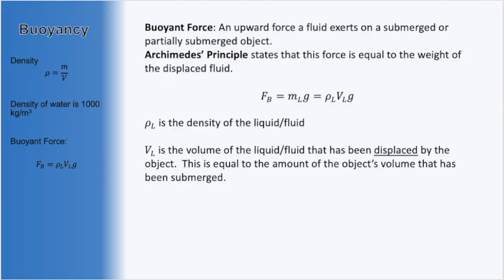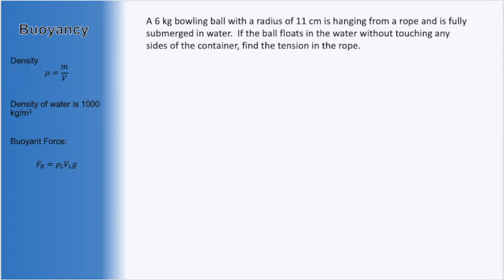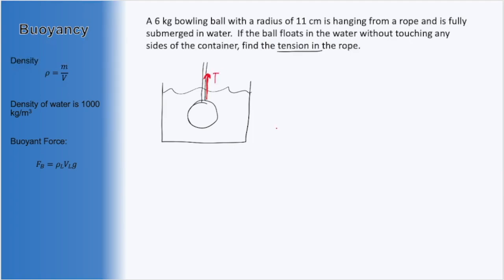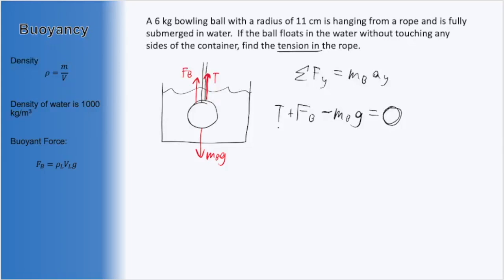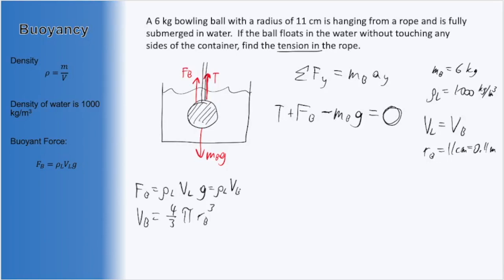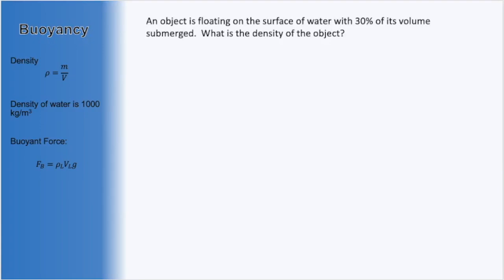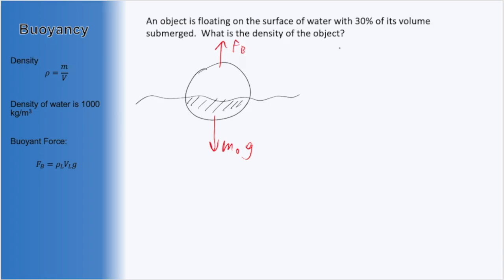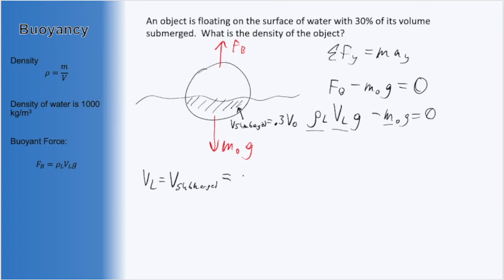PHY 151 - Buoyancy